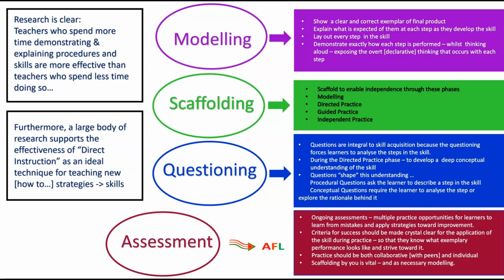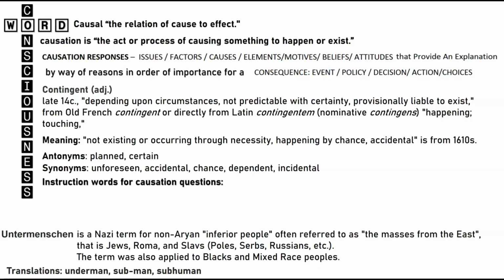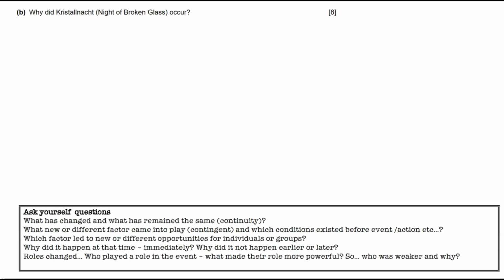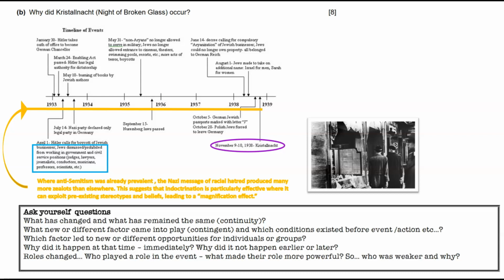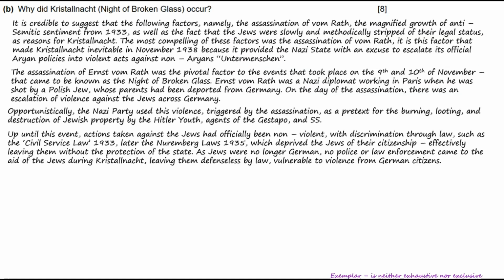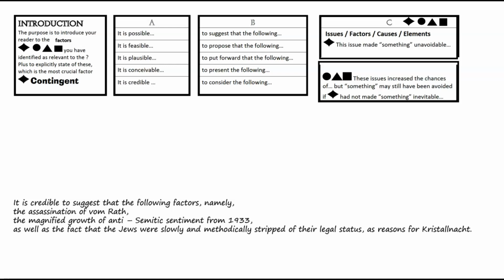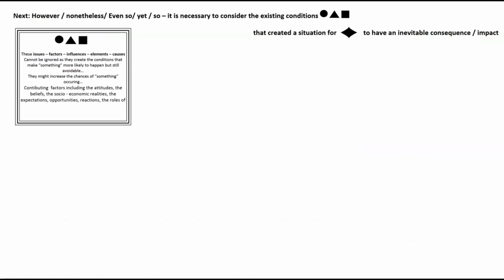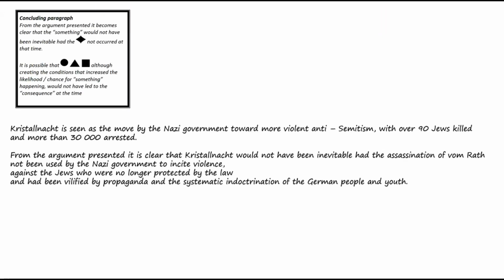BASIC DIRECT INSTRUCTION STRATEGY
PROCEDURAL KNOWLEDGE - HOW TO...